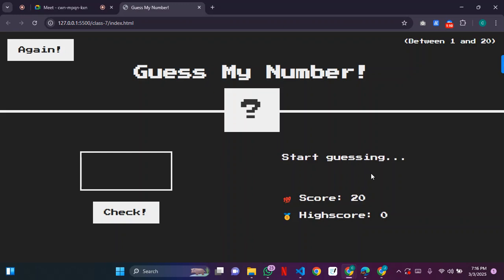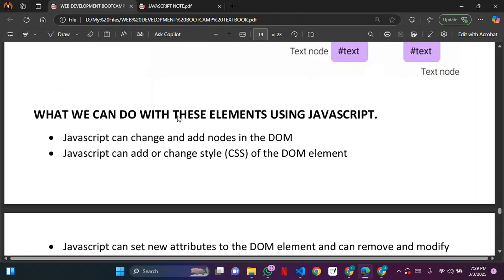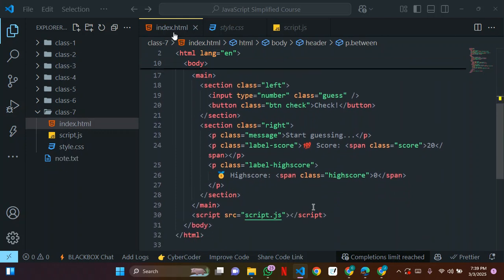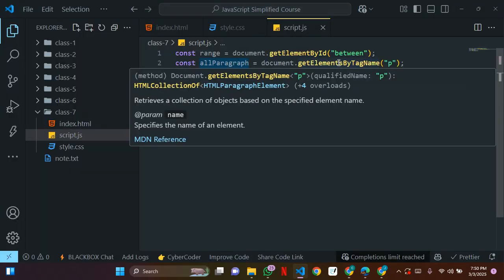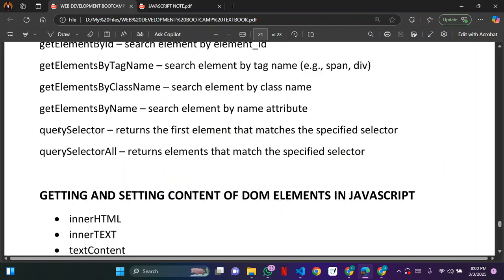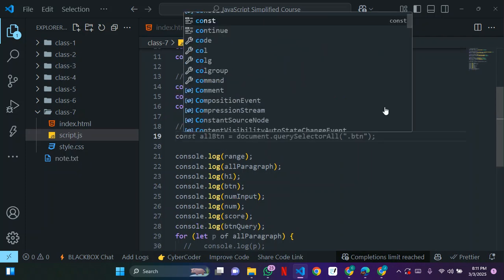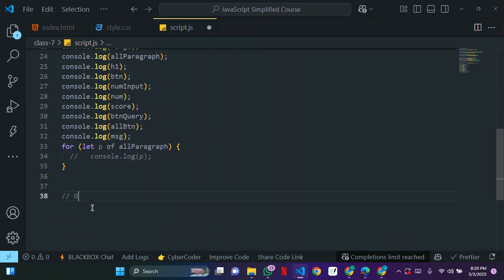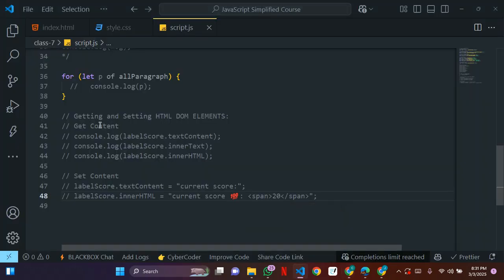JavaScript Simplified Course 2025 - class 7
Introduction to Document Object Model (DOM) Manipulation